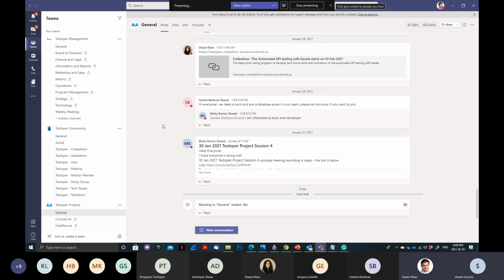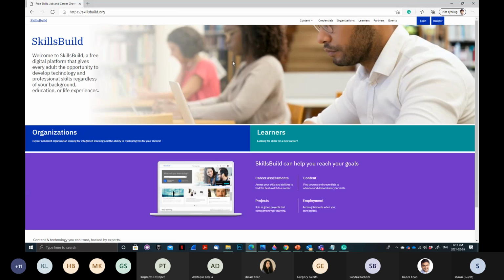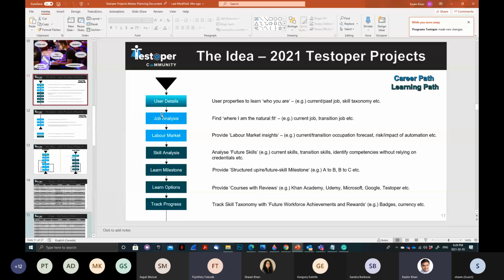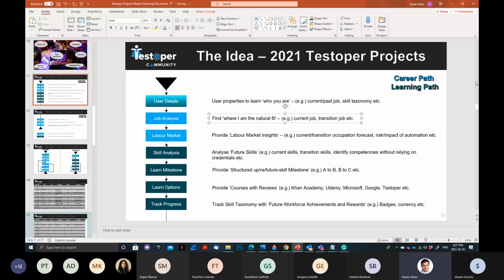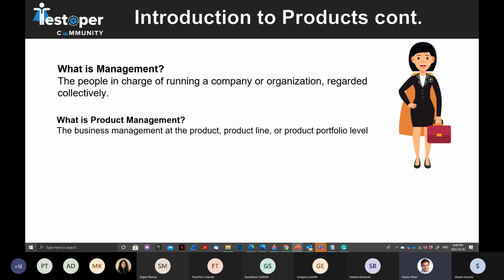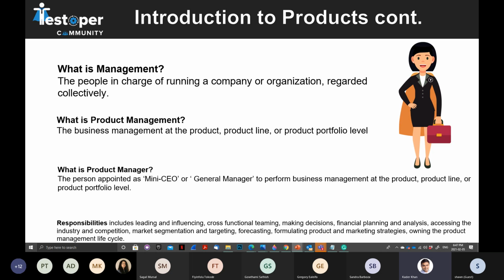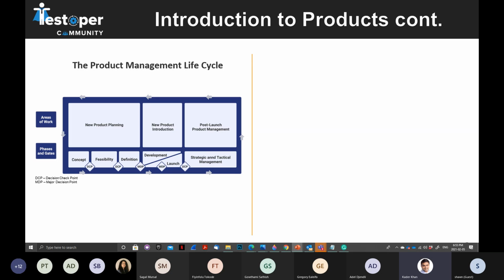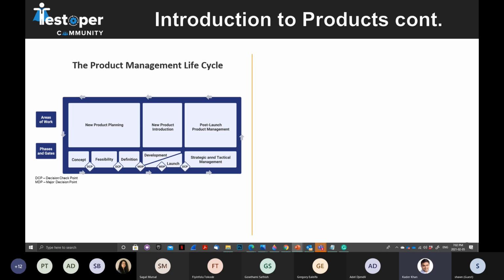05 Feb 2021 Testoper Project Session 5